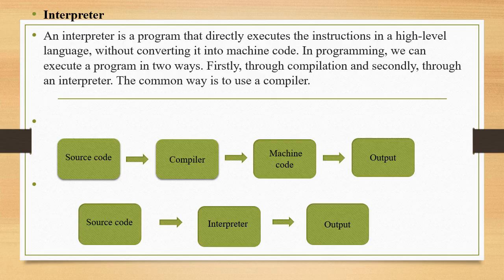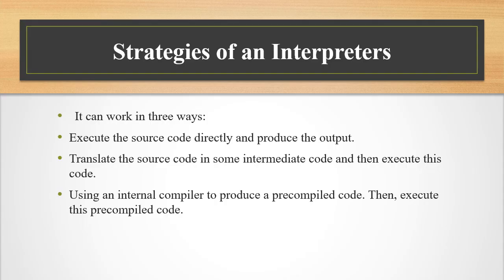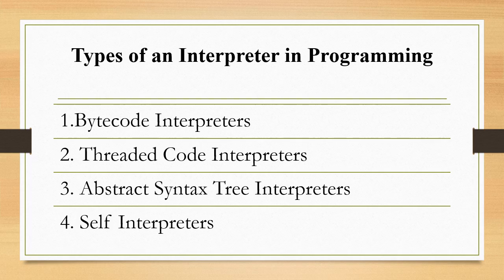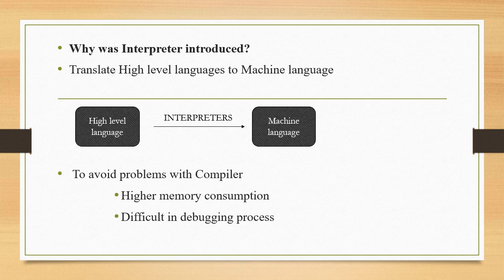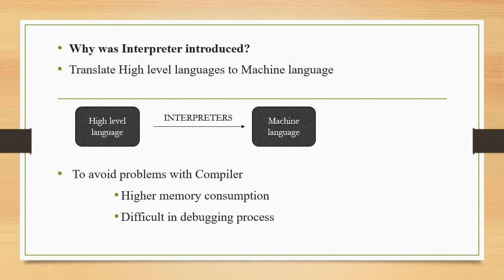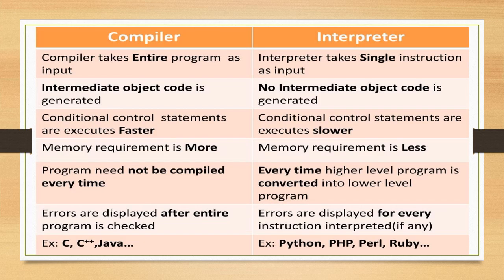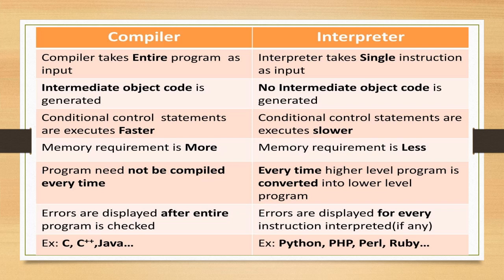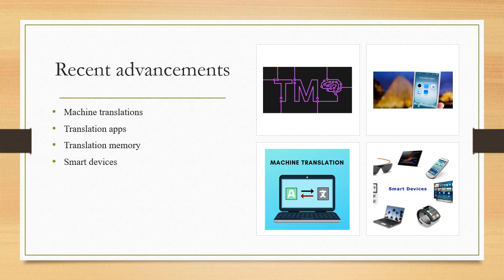CS Presentation Interpreters Group 18